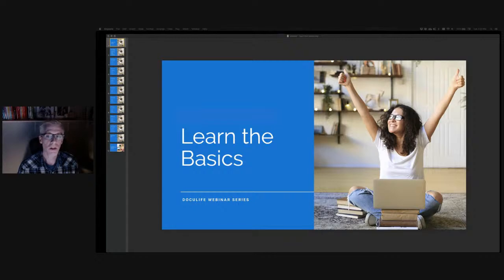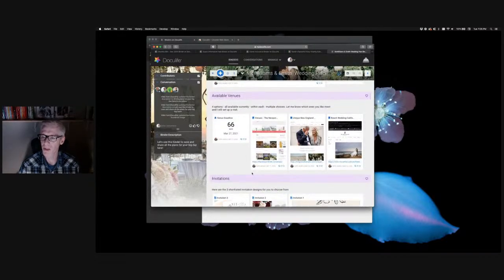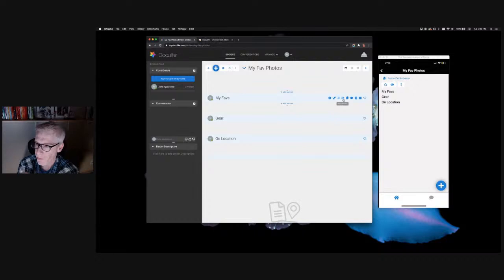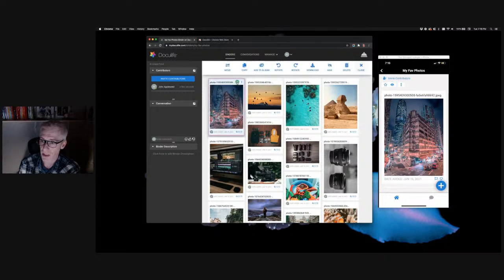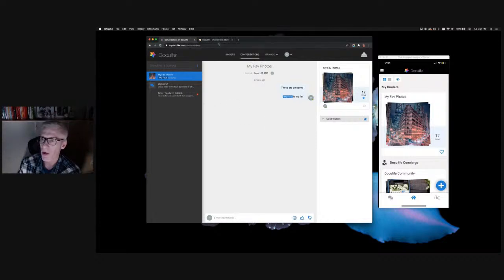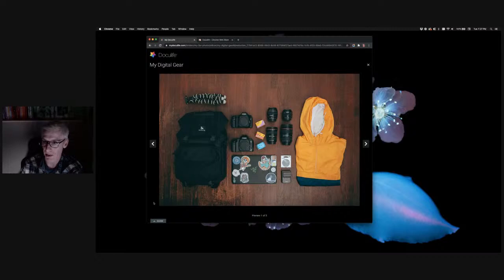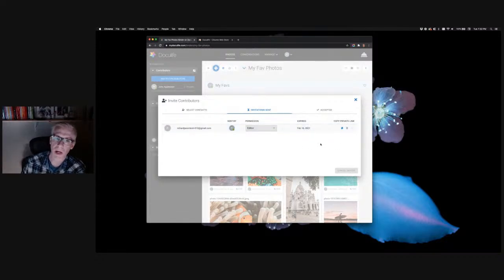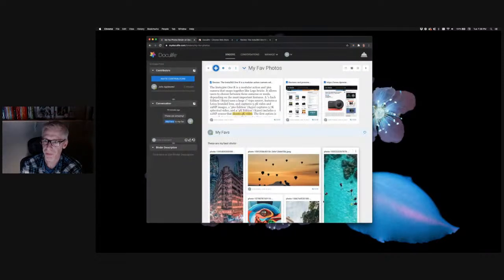Doculife - Getting Started - Free Webinar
In this 45 minute free webinar we'll show you all the ins and outs to getting started fast in Doculife. WE'll cover use case examples, creating and uploading to binders, inviting friends and family to collaborate and lots more!